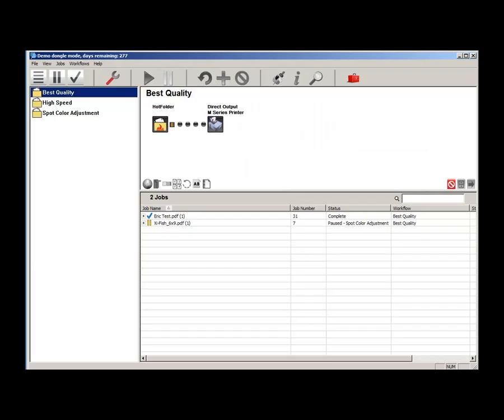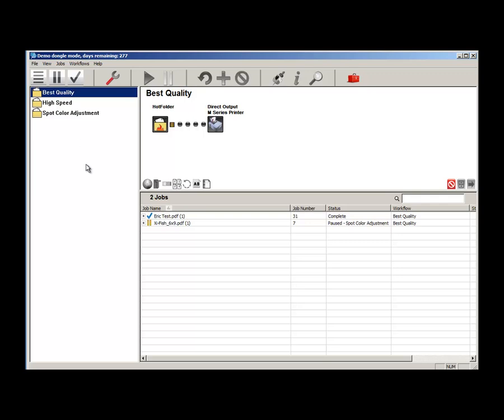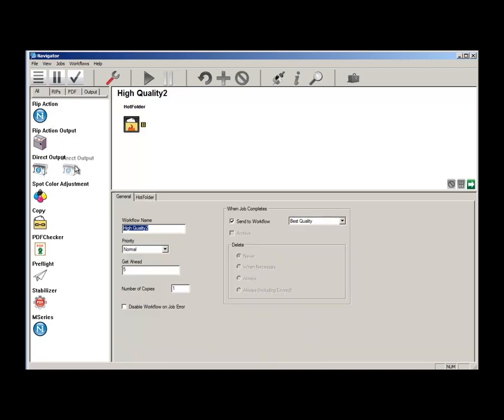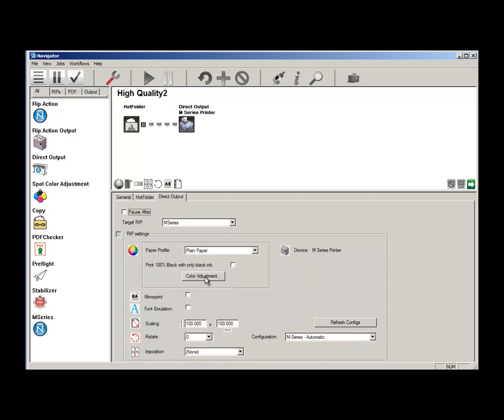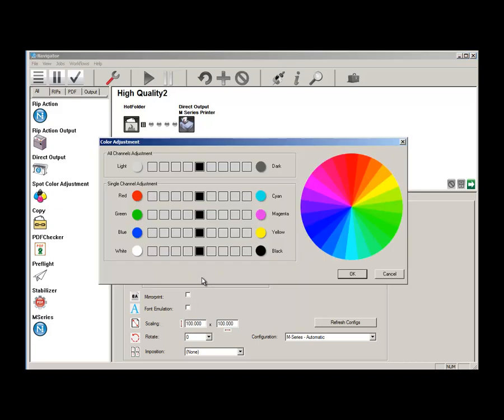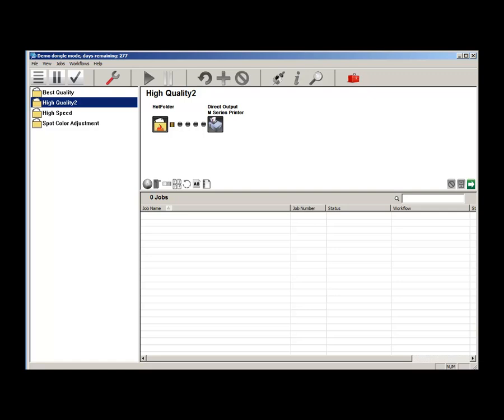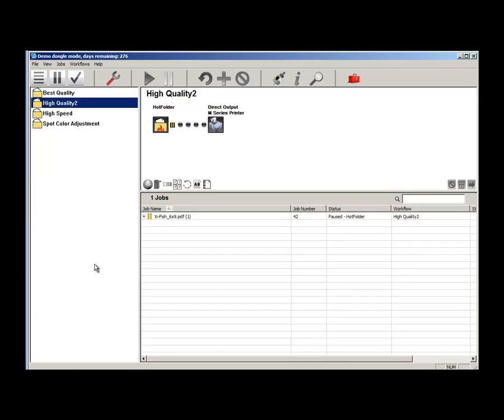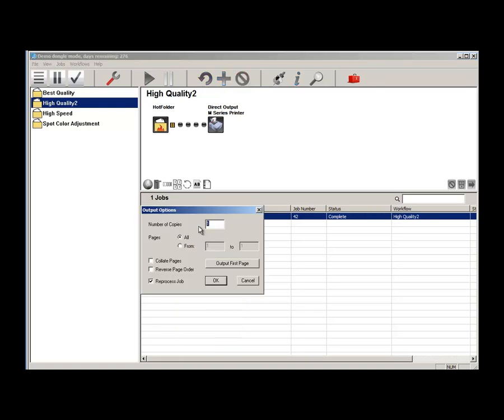Building a Workflow in Navigator Northstar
Building a basic workflow in Navigator Northstar